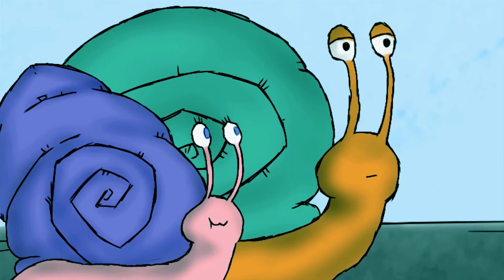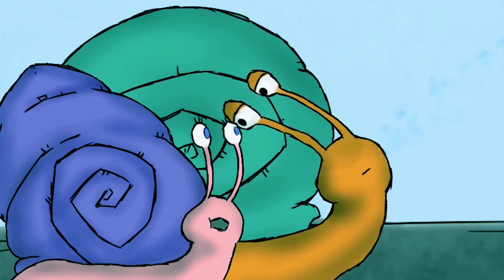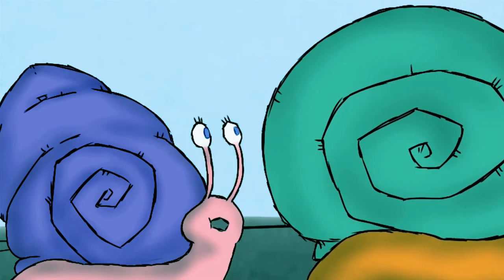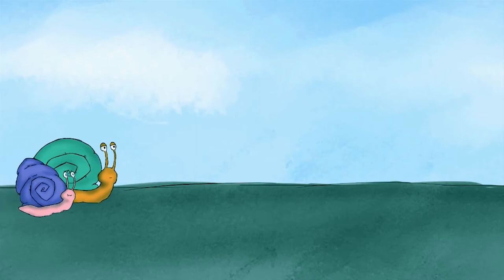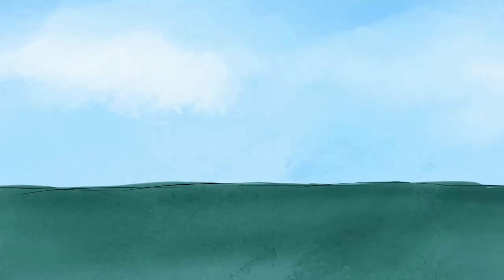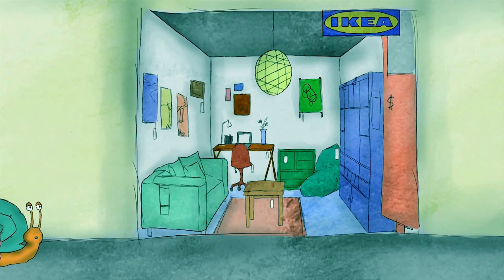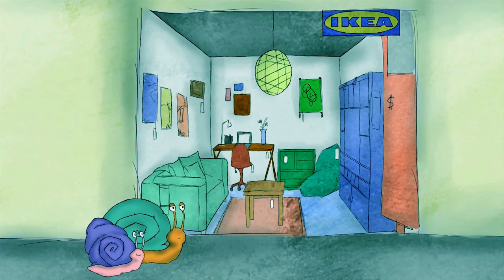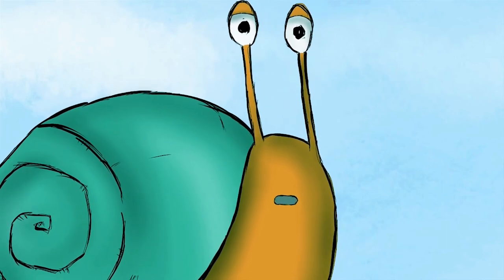The Echo - A Short Animated Film Made in Quarantine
Two snails contemplate existence.

This animated short was created completely virtually during the 2020 COVID-19 pandemic quarantine period.

Runner up winner in the 2020 Coven Film Festival Quarantine Challenge. Official selection at the 2020 DaVinci International Film Festival.

Created by the team who made the upcoming feature film To the New Girl, which releases August 11th, 2020.

Directed by Laura Hunter Drago & Samantha Macher
Written by Samantha Macher
Produced by Laura Hunter Drago
Bargain Voiced by Skyler Davenport
Kellogg Voiced by Peter Xifo